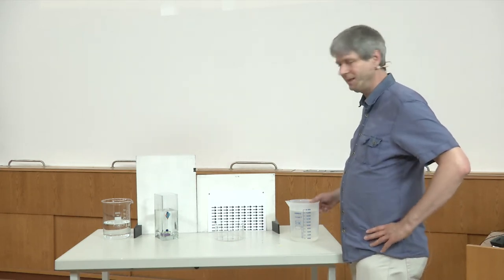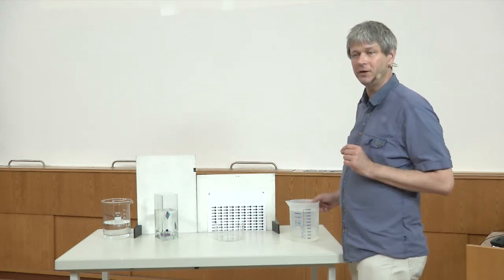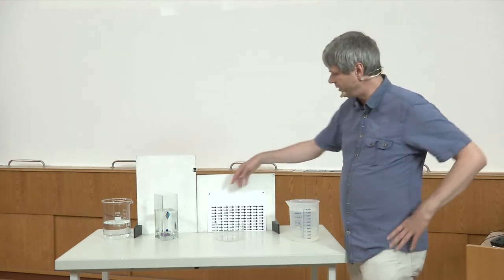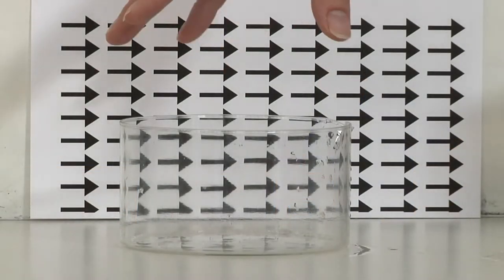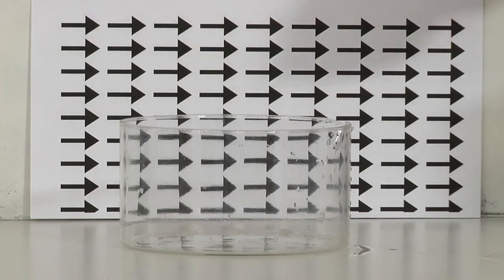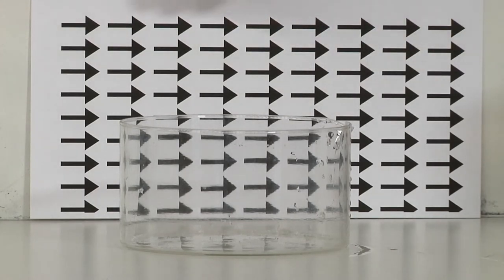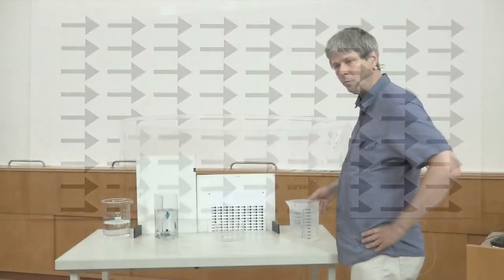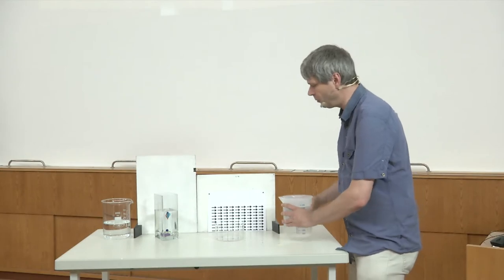ArrowsRefraction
This is a video about an experiment of a pre-course lecture series at the Abbe School of Photonics, Friedrich-Schiller-University Jena, Germany.